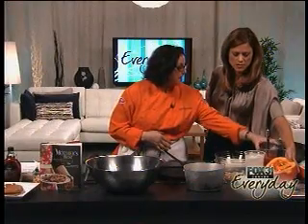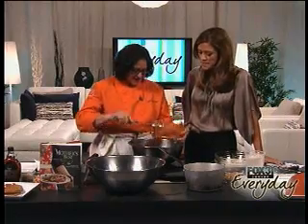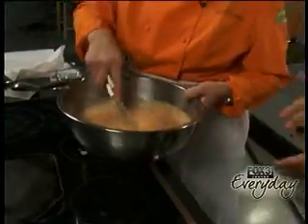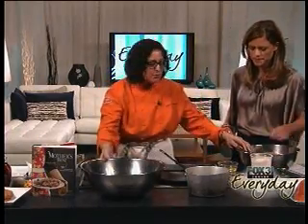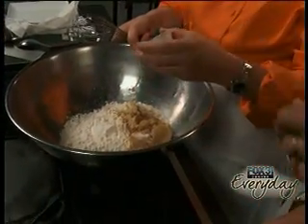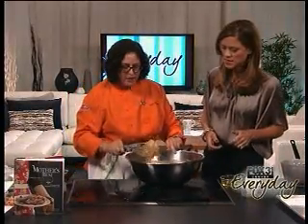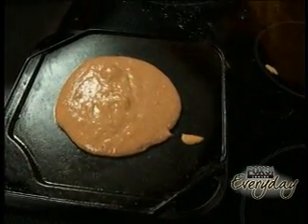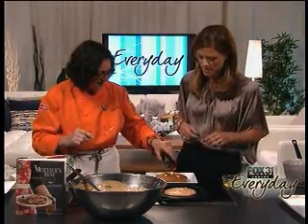Lisa Schroeder on Everyday Denver